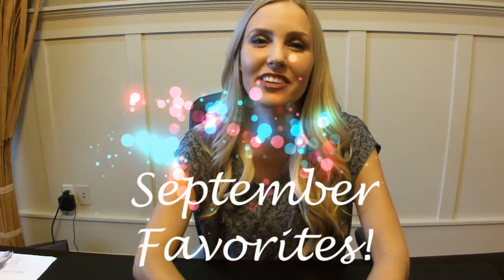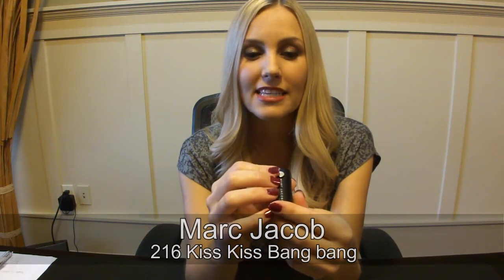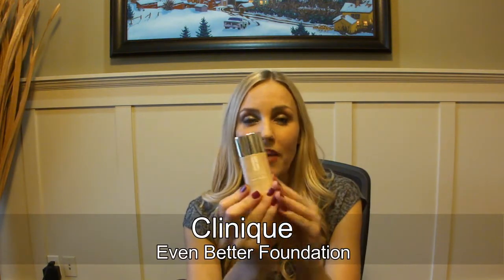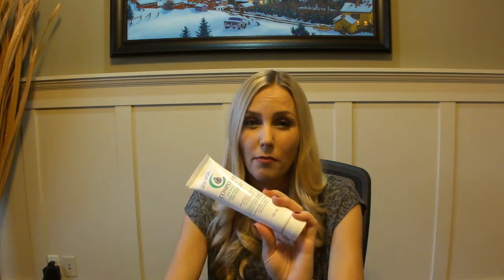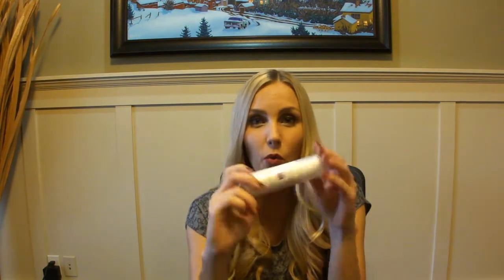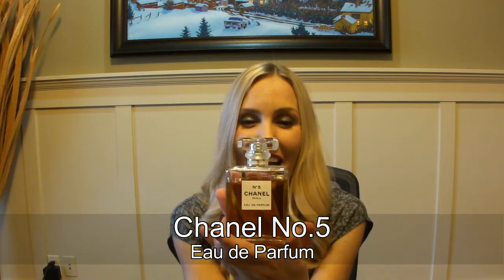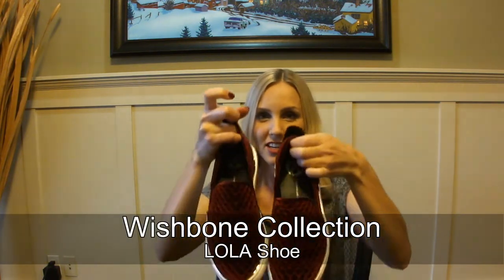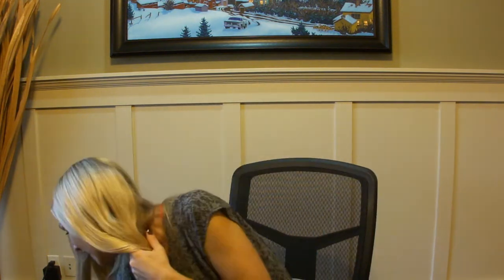SEPTEMBER FAVORITES - Marc Jacobs, Clinique, Louis Vuitton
Featured in this video:
Marc Jacobs Lipstick 216 Kiss Kiss bang bang
Clinique Even Better
Complex 15 Daily Moisterizer skuId=1160381&icid2=products%20grid%3Ap234967